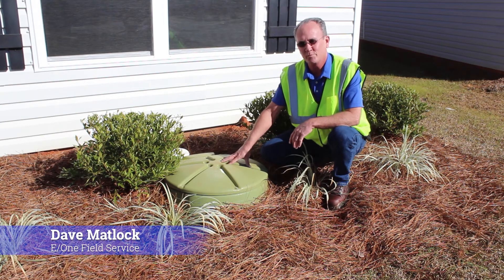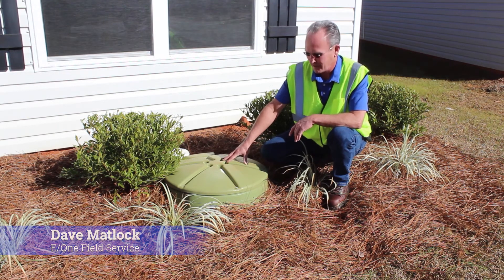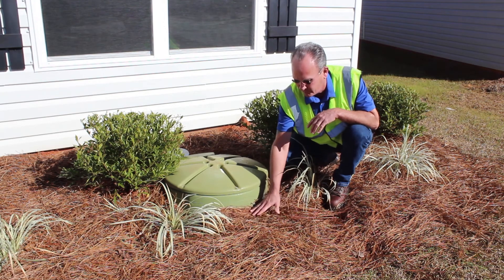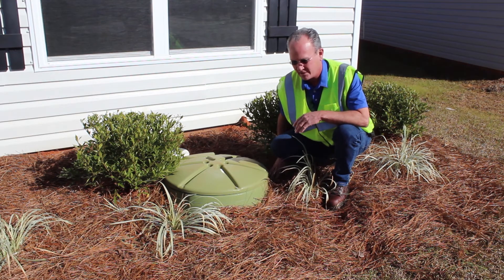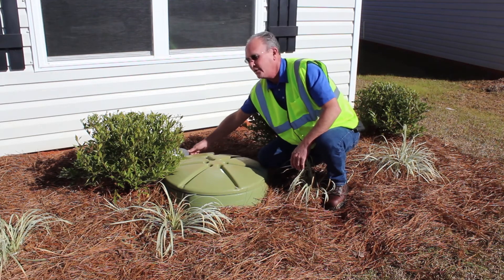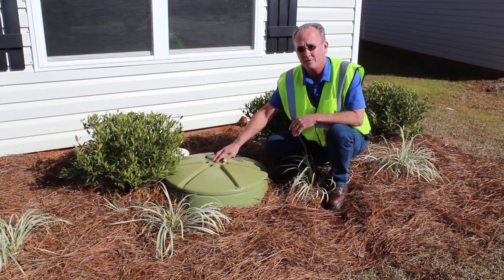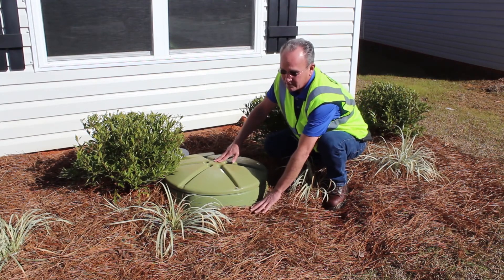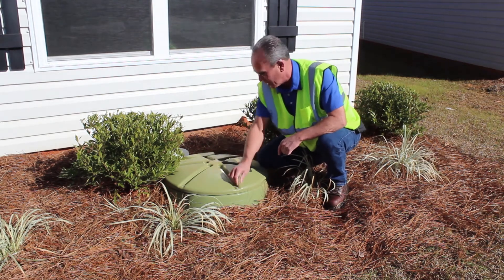Final Inspection: How a Properly Installed E/One Grinder Pump Station Should Look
This video series is intended to assist with installing an E/One grinder pump station. Refer to the installation instructions that shipped with the station (go if you need to download instructions). Install the grinder pump station per the installation instructions and in accordance with local codes. Contact E/One Field Service or your local distributor for assistance

Please note: In this video, this grinder pump station was installed in the southern United States where frost is not a concern, so the station is only 63" tall (Model WH101-63). Taller stations are available from E/One to accommodate deeper burial depths. to see the full range of stations and available burial depths.